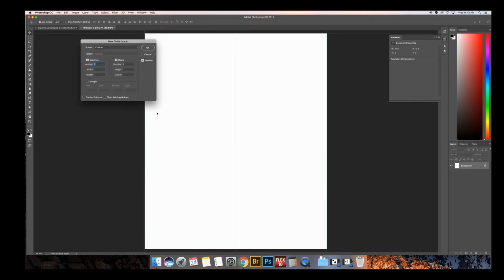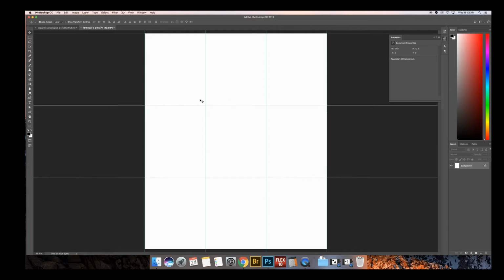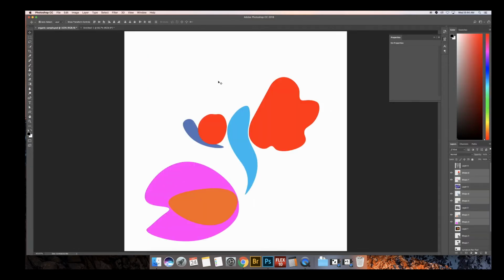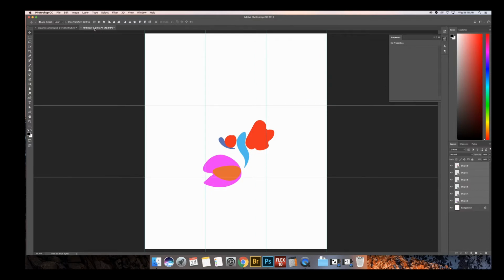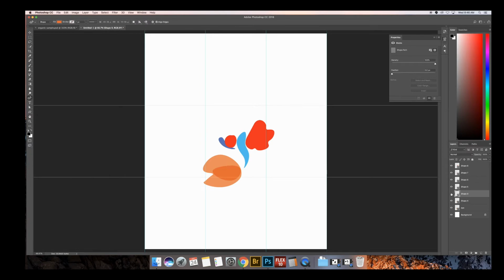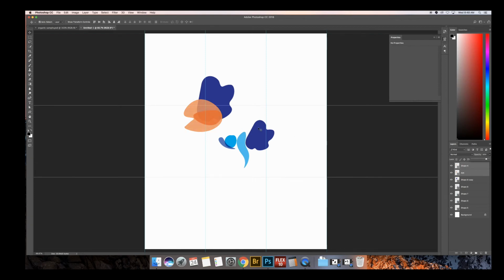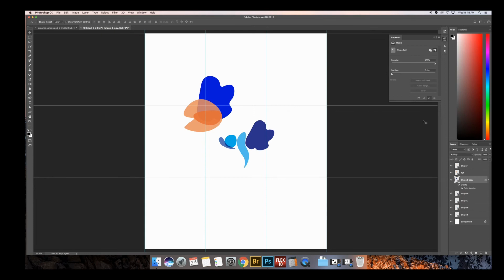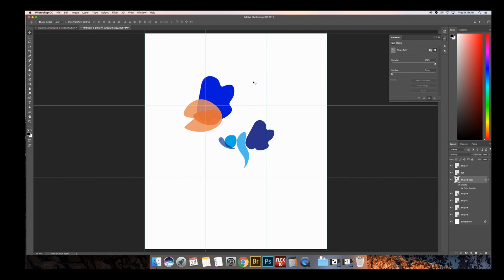Organic Shapes 2